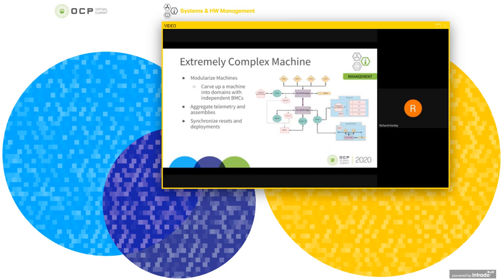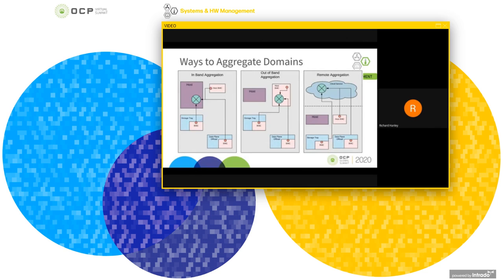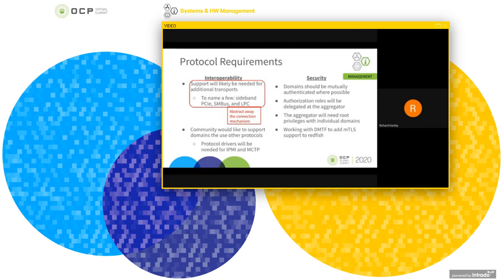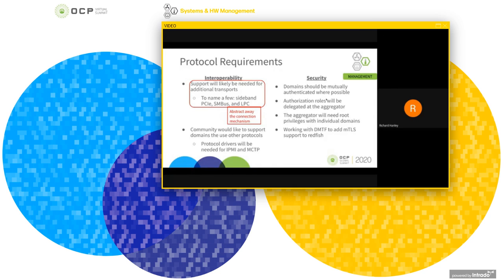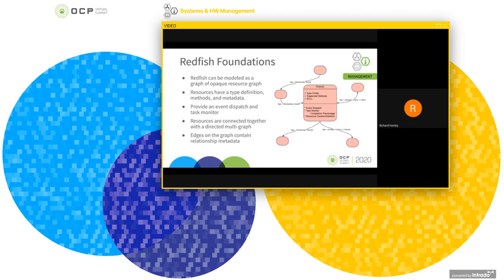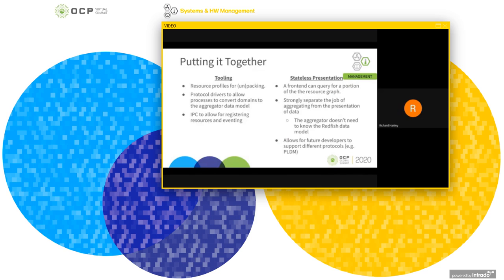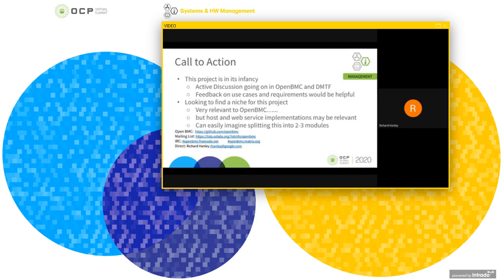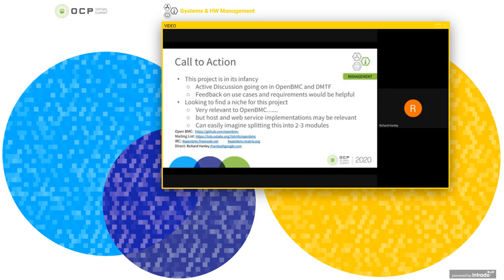OCP Virtual Summit 2020: Managing Componentized Servers Using Redfish